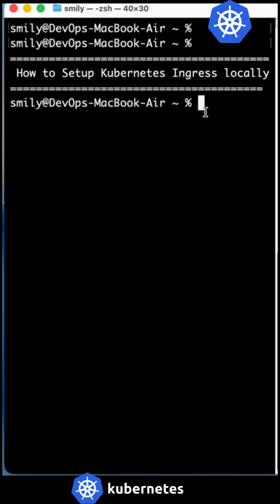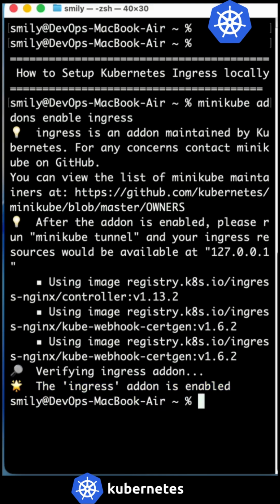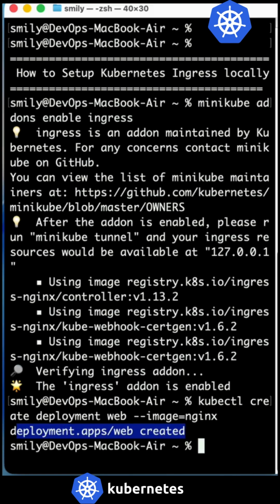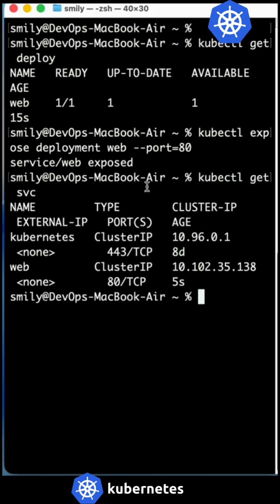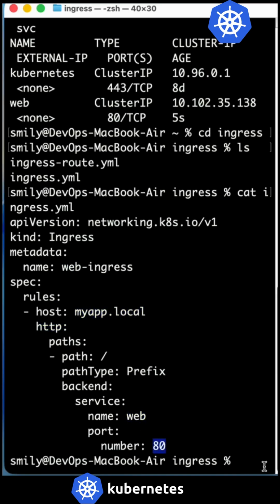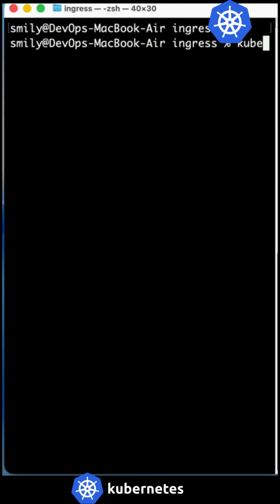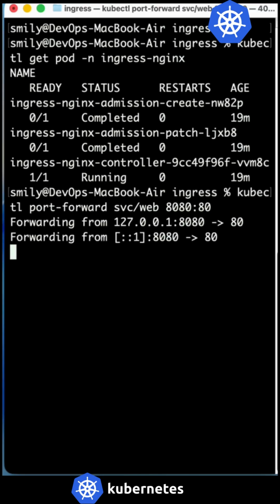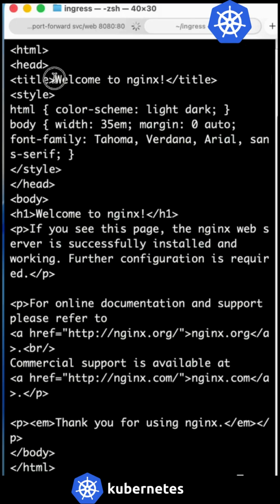Lightning-Fast Kubernetes Ingress Setup! | Minikube 2025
Learn how to setup Kubernetes Ingress Controller on Minikube in under 60 seconds! Quick DevOps tutorial covering Ingress configuration and deployment for beginners.

What You'll Learn:
• Enable Ingress addon in Minikube
• Deploy NGINX Ingress Controller
• Configure routing rules
• Test Ingress setup

Perfect for DevOps engineers and Kubernetes beginners learning container orchestration.

👉 Follow CodeWithChandra for daily Kubernetes and DevOps tutorials

Don't miss "What are KUBERNETES Labels for Beginners?" to fuel your Kubernetes journey!